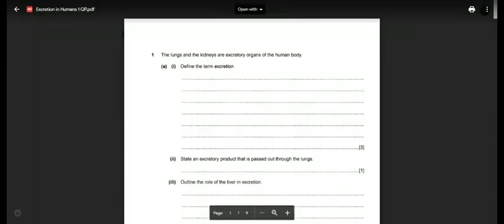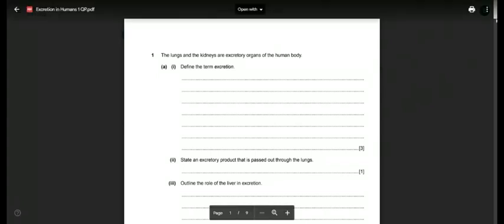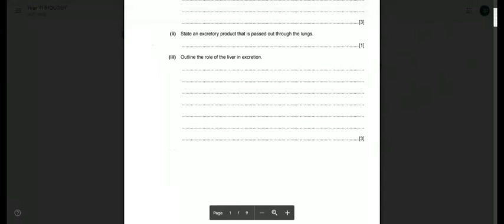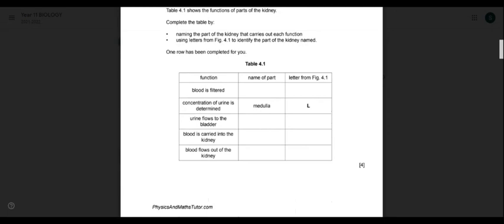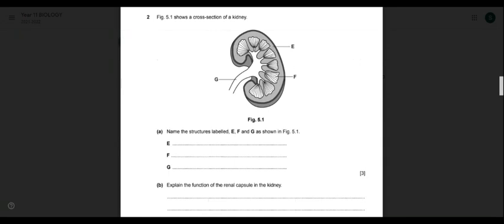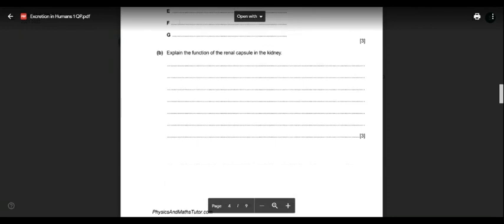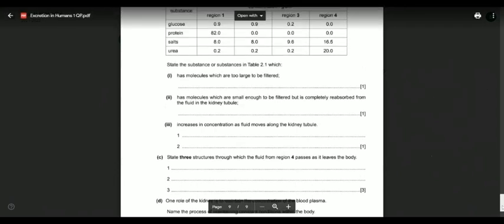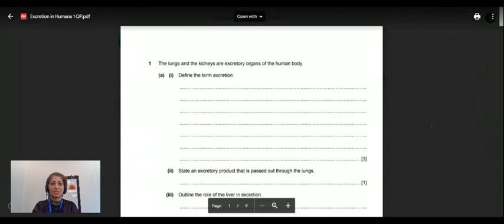BIOLOGY IGCSE 0610 TOPICAL PAST PAPER structured DISCUSSION EXCRETORY SYSTEM - 02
In this video, we will answer structured questions from the chapter 13 IGCSE Biology

TOPICS COVERED:
13 Excretion in humans
13.1 Excretion in humans